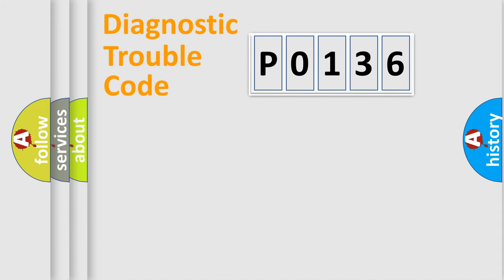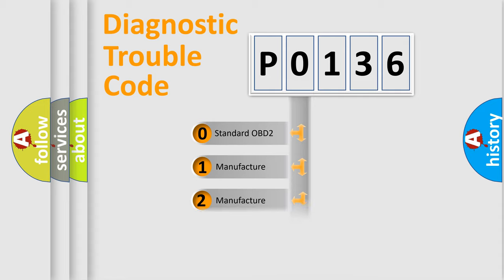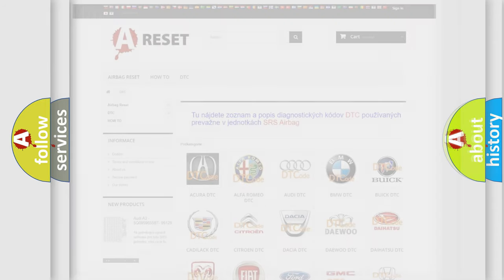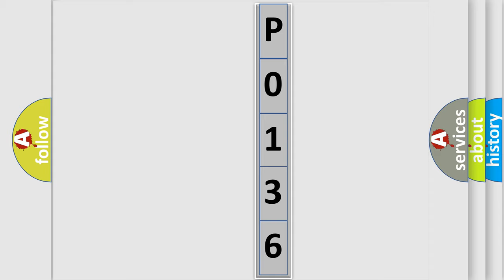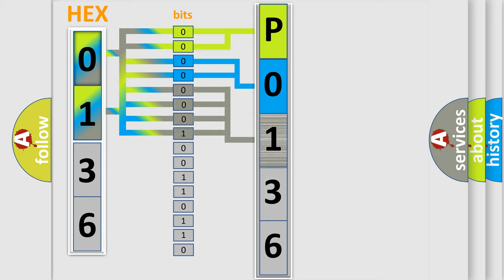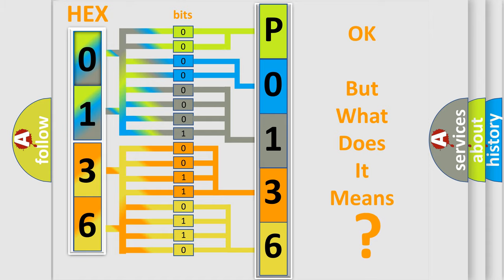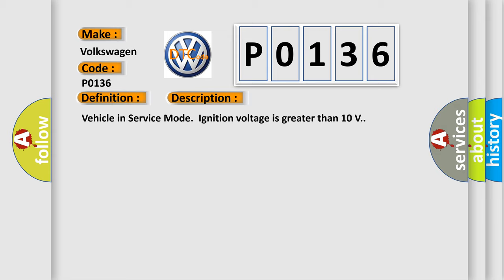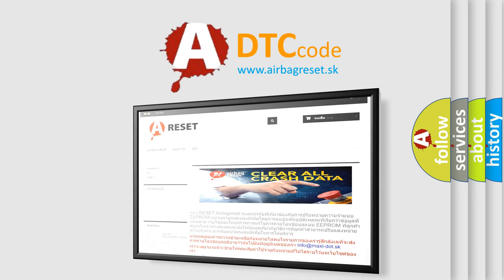DTC Volkswagen P0136 Short Explanation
Contents:
0:21 Basic DTC analysis according to OBD2 protocol standard.
1:48 Insight into programming
2:58 A diagnostically understandable description of the Diagnostic Trouble Code
3:05 Basic error definition

Make:
Volkswagen
Code:
P0136
Definition:
Brake Pedal Position Sensor 4 Circuit High Input
Description:
Vehicle in Service Mode.Ignition voltage is greater than 10 V.
Cause:
C029C 07, C129B 00, or C129E 00The electronic brake control module detects voltage above threshold on signal circuit.